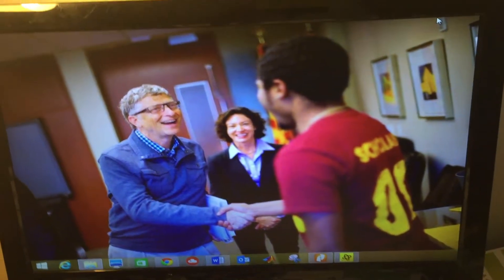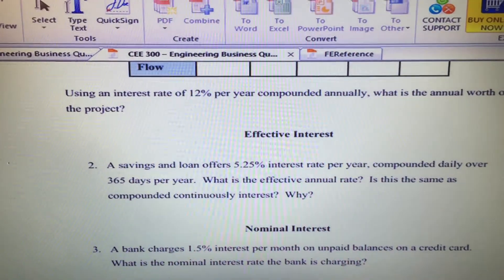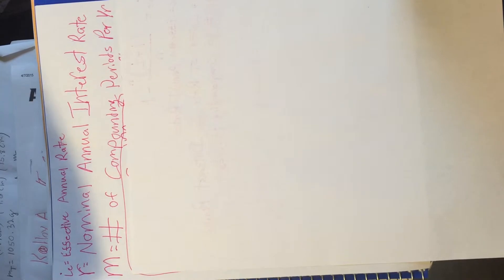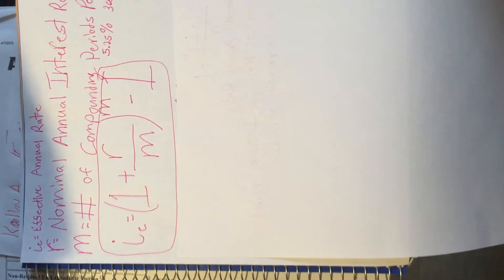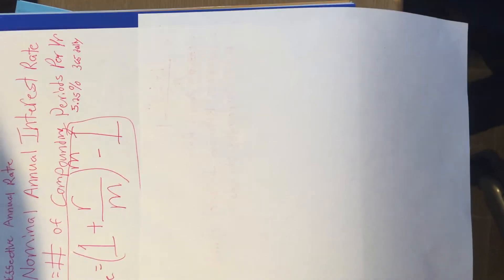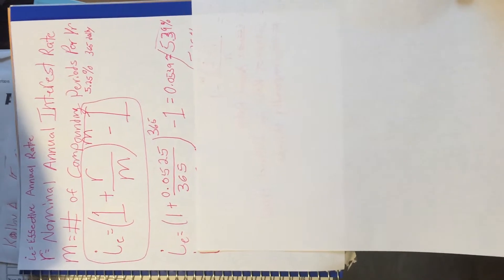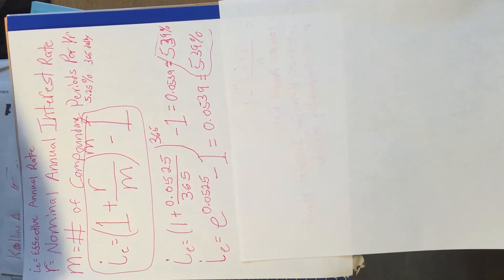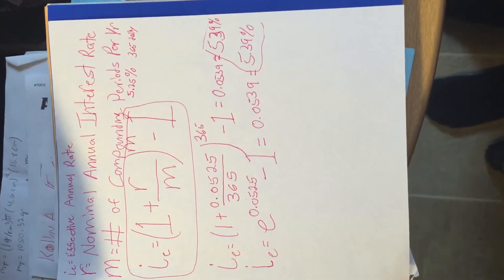CEE 300 FE example problem DeVon Jennings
Problem for FE exam